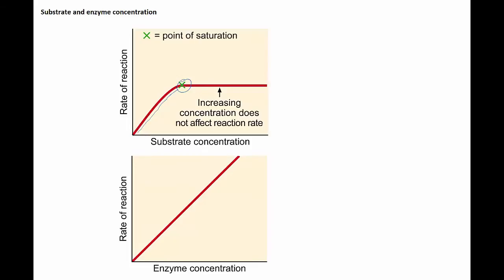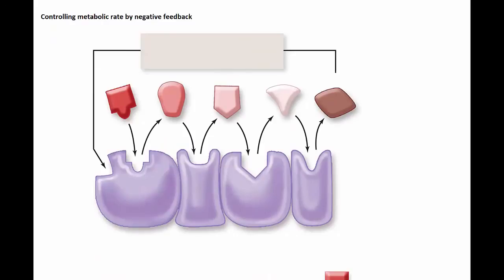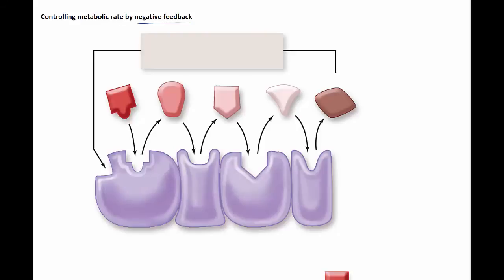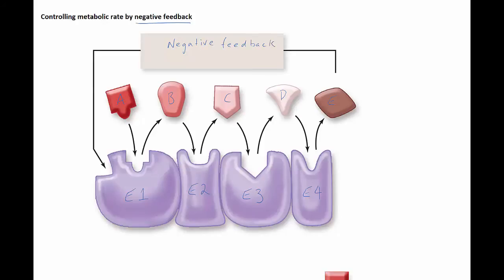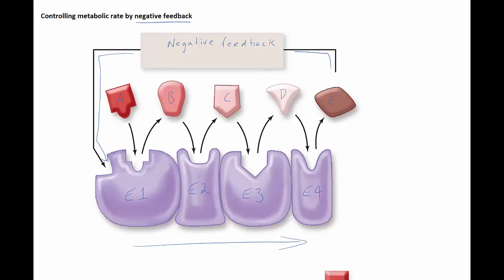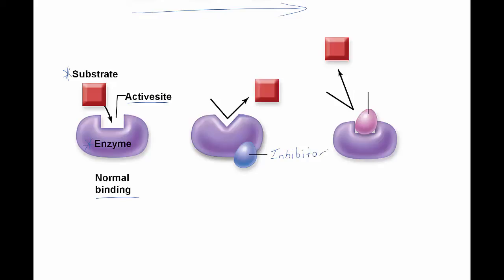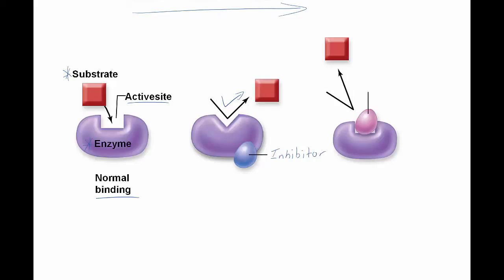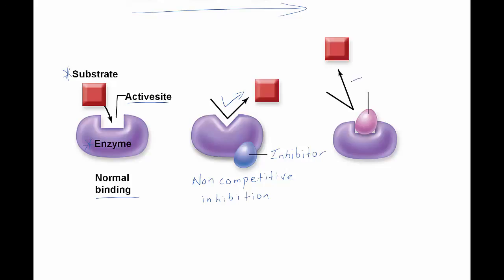Factors that affect enzymes (Substrate)